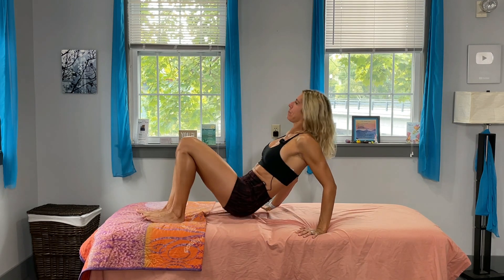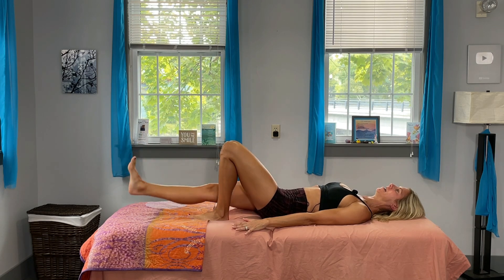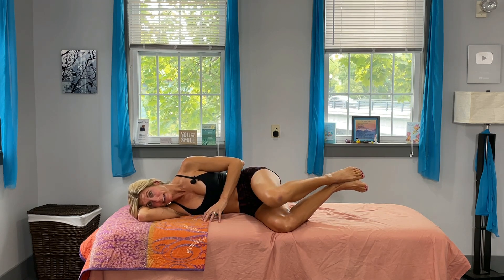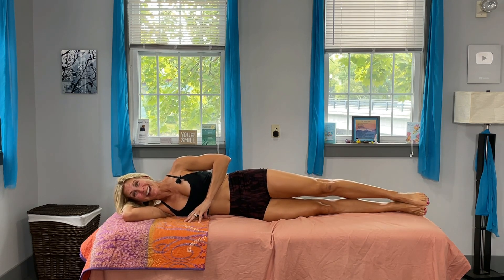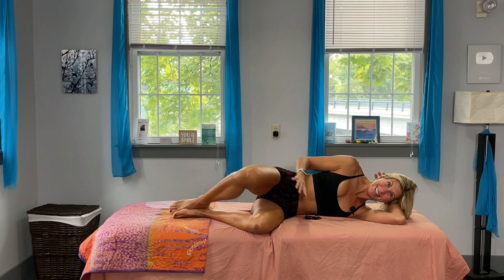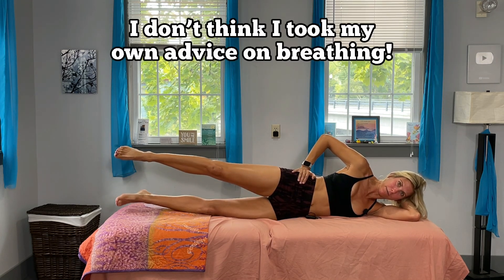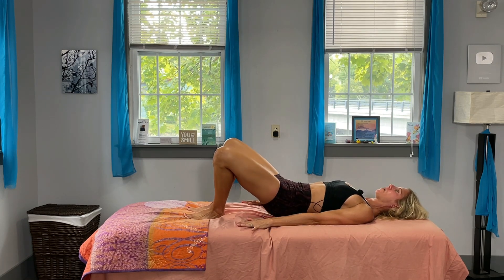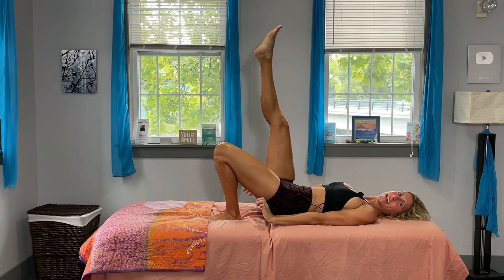Leg And Thigh Burn Workout In Bed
Get a great leg workout right from the comfort of your bed! This workout is all lying down and requires no equipment to perform.

0:00 Intro
0:41 Straight leg raise
1:07 Toes out leg lift
2:18 L clamshell
2:39 Lower leg up clamshell
3:01 L straight leg lift
3:20 Leg pulse
3:40 Double leg lift
4:03 Top leg lift
4:18 Bottom leg lower
7:10 Frog bridge
7:37 Single leg bridge